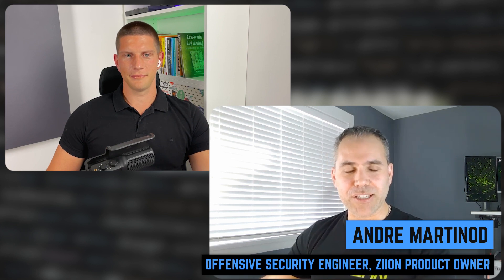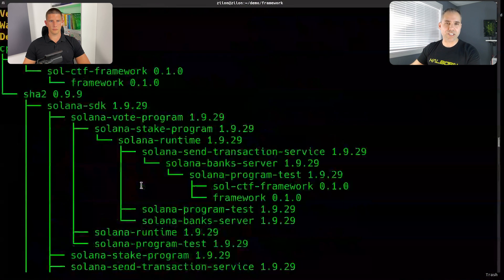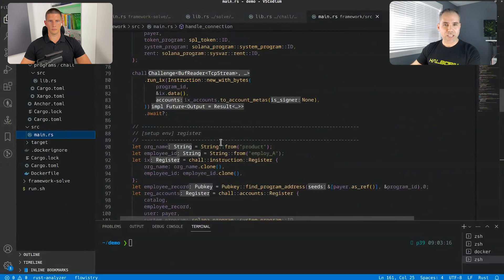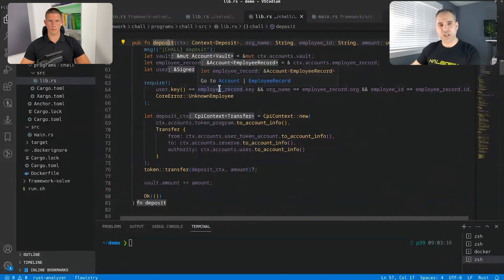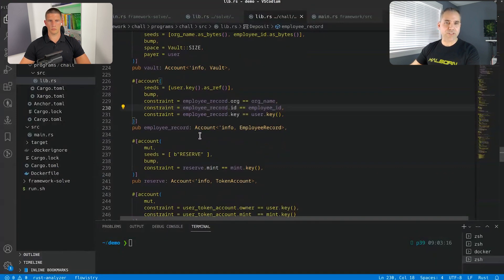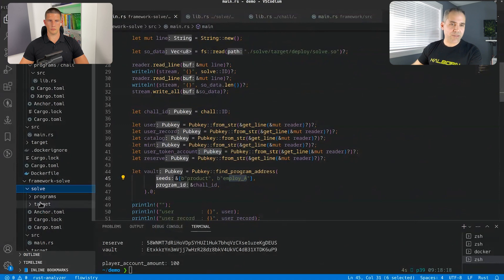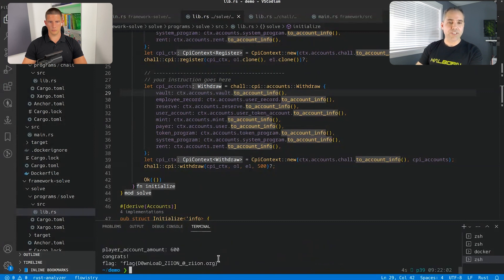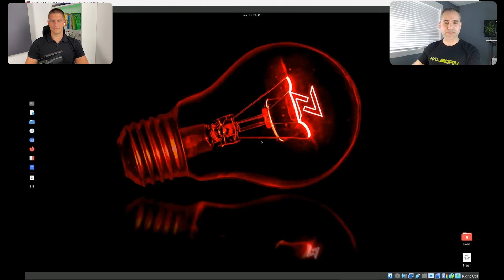Bug Bounty Series: Episode 3 | How to find bugs using ZIION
In this 3rd episode of the Bug Bounty Series, Greg and André discuss about ZIION and how to find bugs using it.

Chapters:
00:00 - Introduction
00:58 - How to find bugs using ZIION VM
03:02 - Tools in ZIION for manual analysis
05:30 - How to find vulnerabilities in smart contracts
13:00 - How to download and run ZIION VM